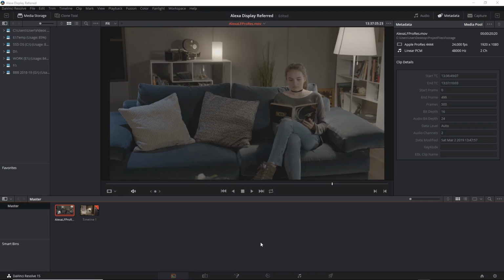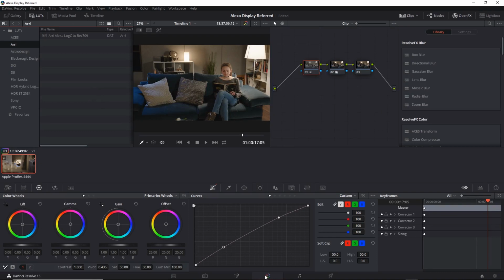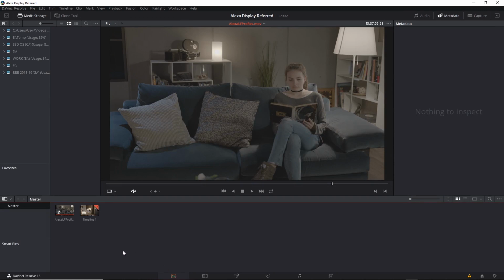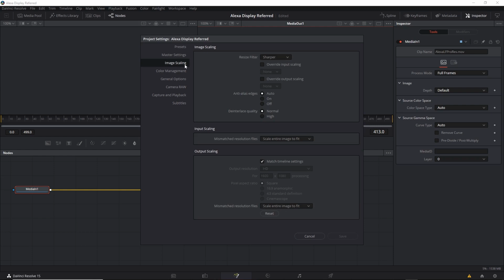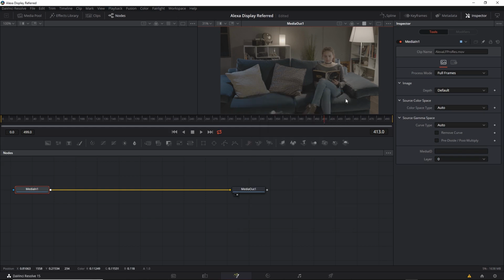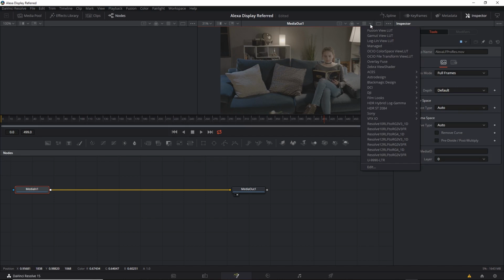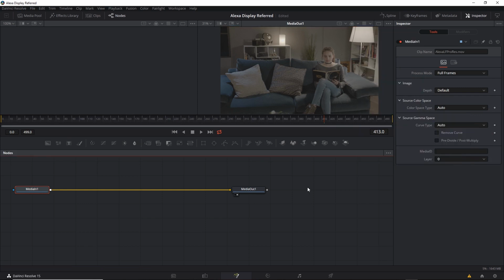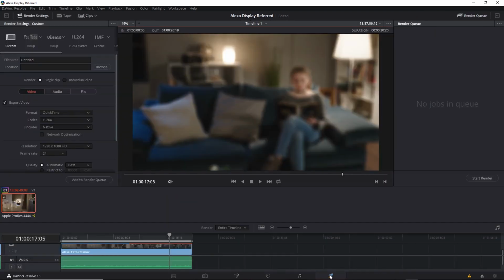06 - Color management in Fusion